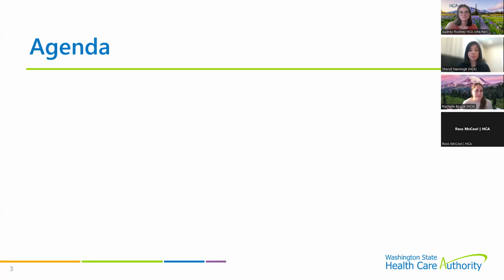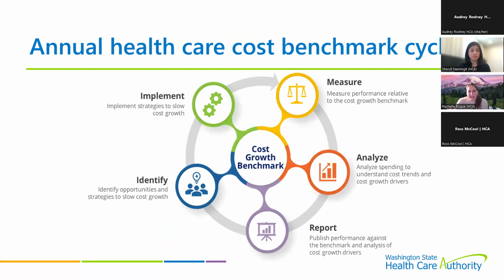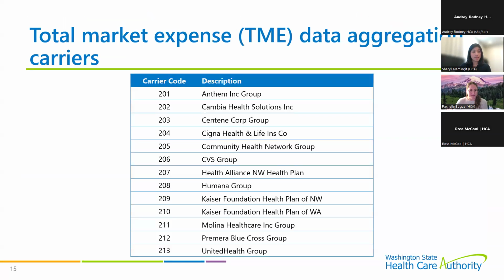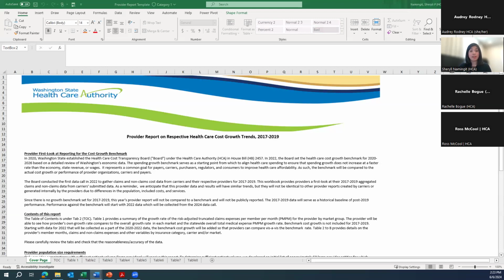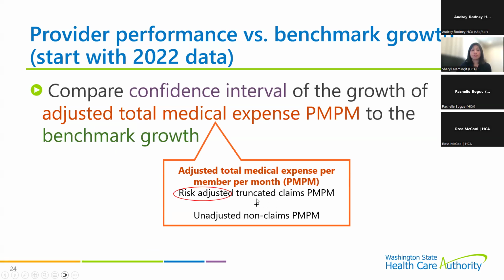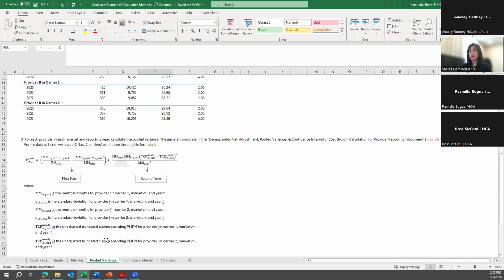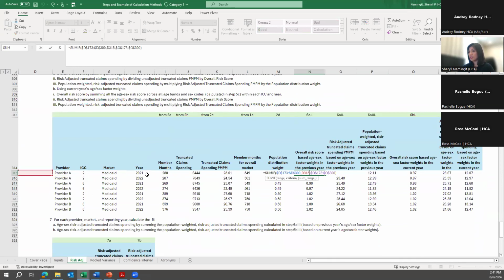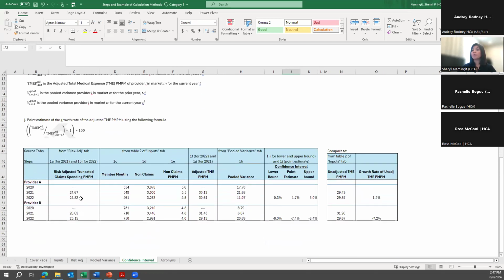June 6th, 2024, HCCTB Cost Growth Benchmark: Provider Webinar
Visit hca.wa.gov/about-hca/health-care-cost-transparency-board to view materials and learn more about the board.